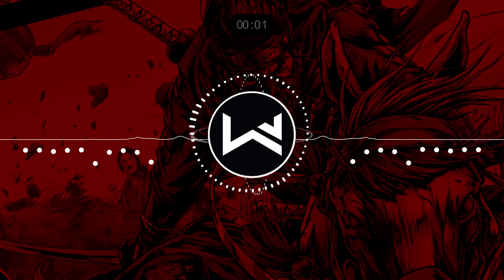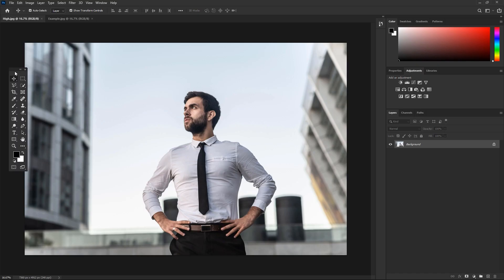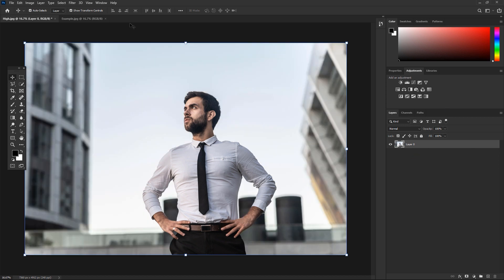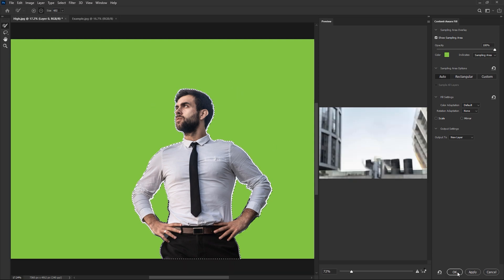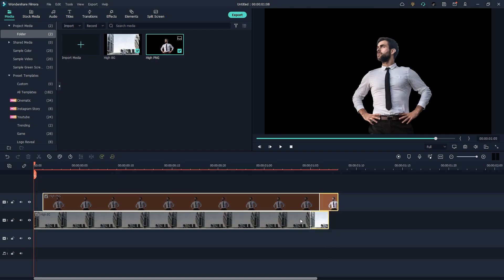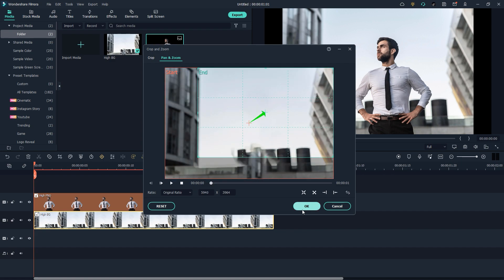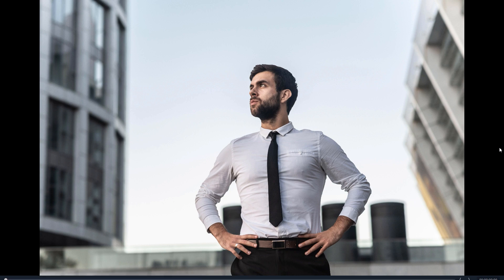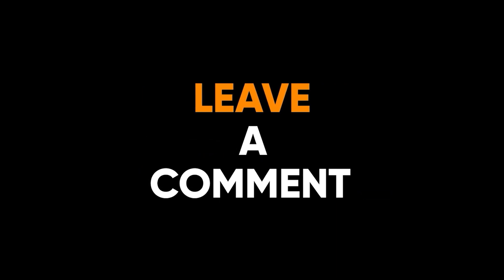How To Make 3d Photo Reel | 3d Photo Effect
In this video, I will show you how to create a 3D Photo Effect In Filmora